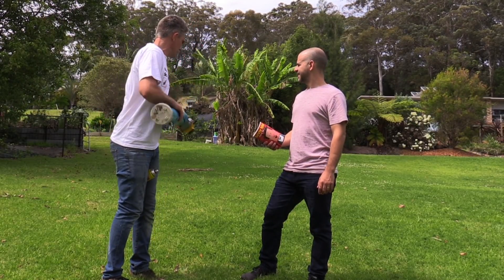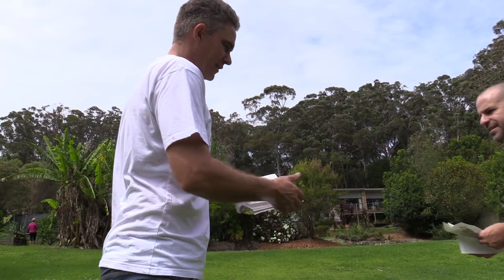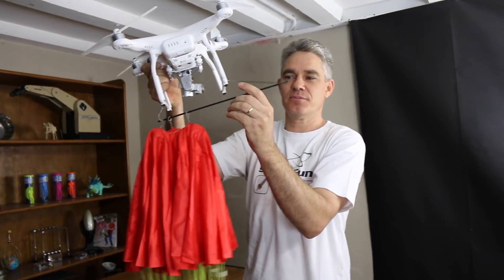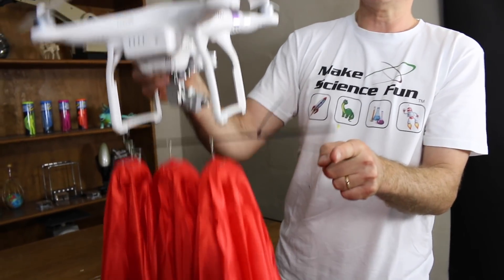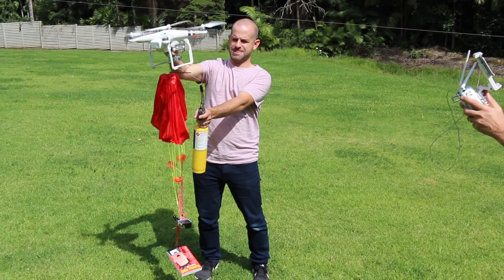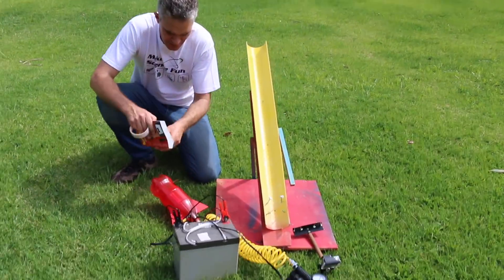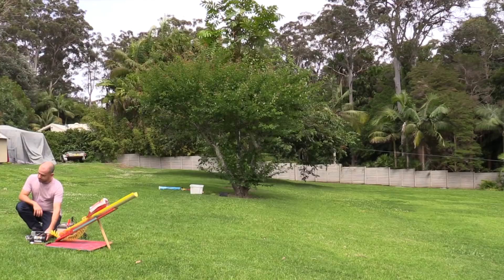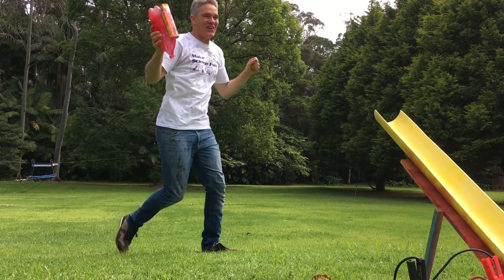How not to launch a book with Science | Make Science Fun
I helped a past Science student of mine to launch his new book 'Funny Kid Stand up'. We used a drone to drop the book, a bottle rocket to launch it and a cannon to fire the book. A lot of fun with Science!